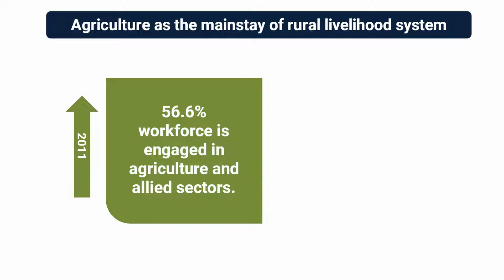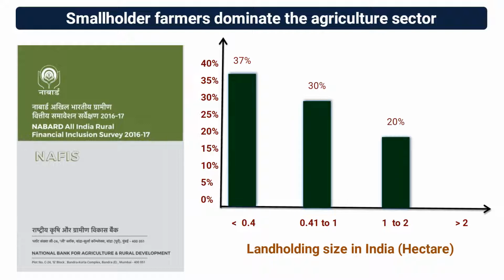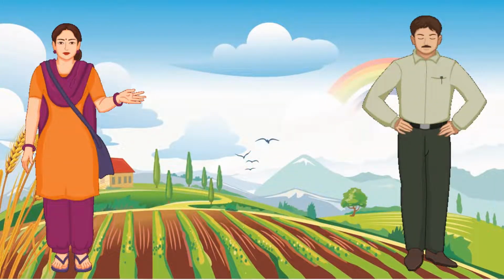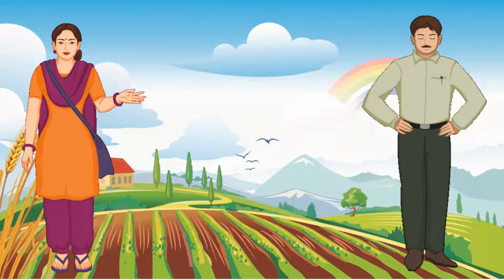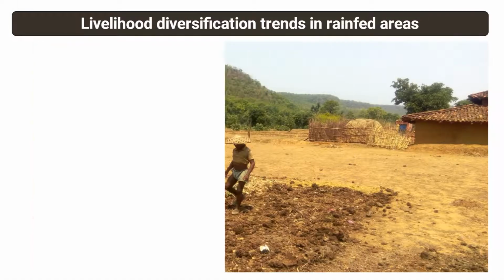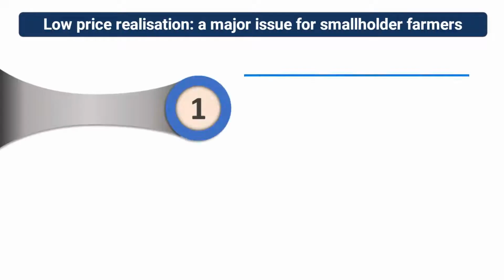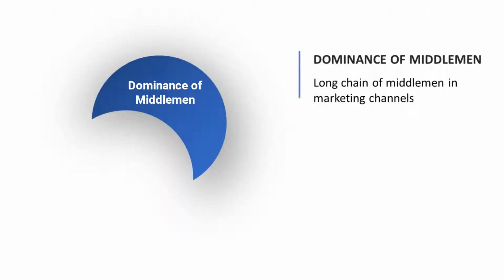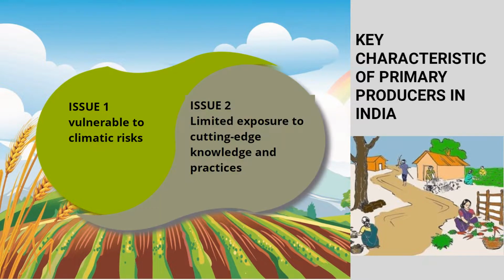Overview of Farm based Livelihoods in India- FPO Training Session 1.1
Overview of Farm based Livelihoods in India